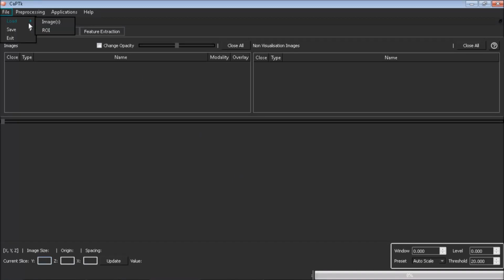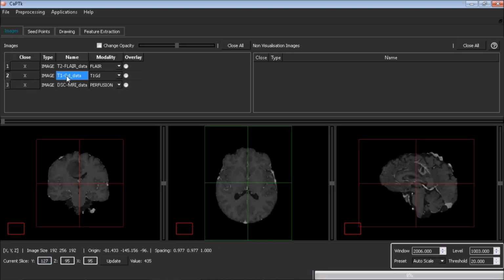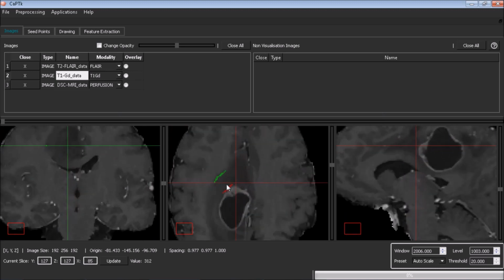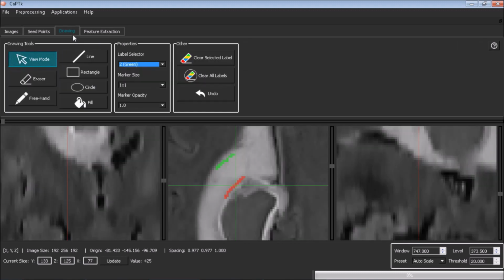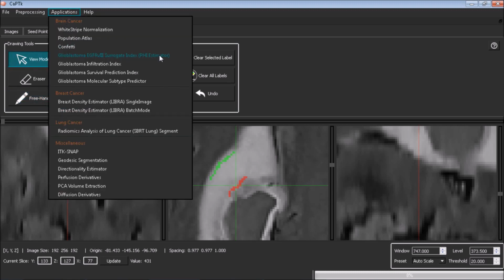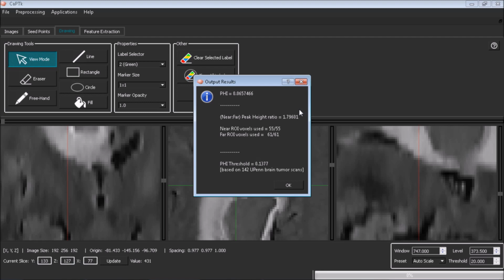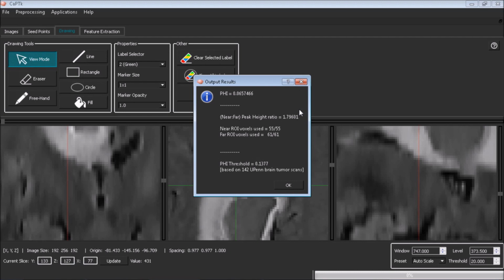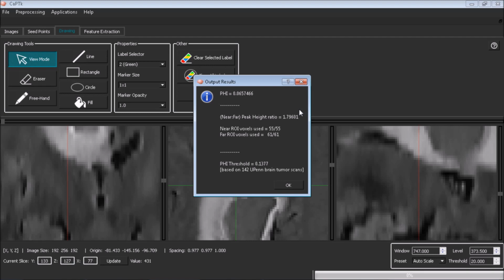CBICA CaPTk: EGFRvIII Surrogate Index using the Perfusion Heterogeneity Index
Getting the EGFRvIII mutation status using CaPTk via the Perfusion Heterogeneity Index (see manual for reference).